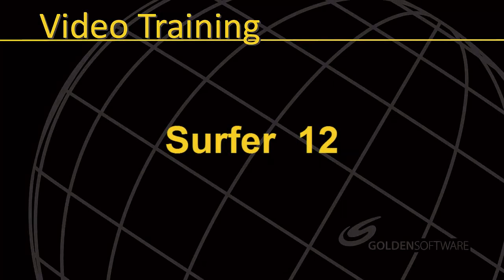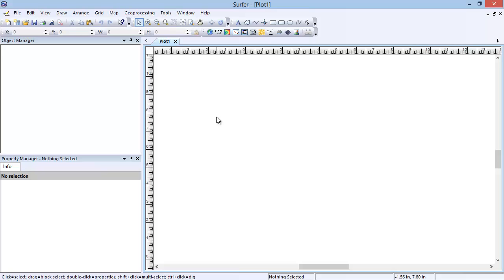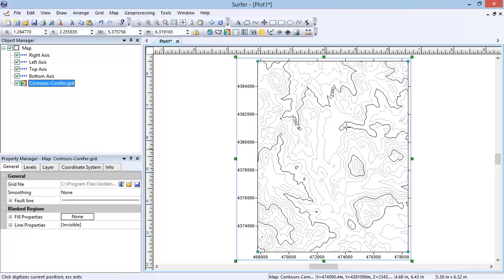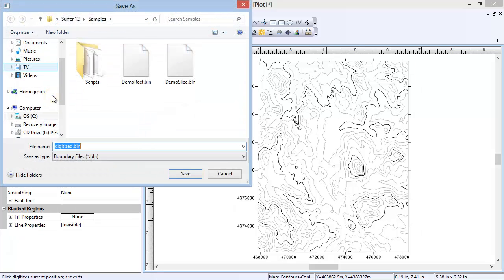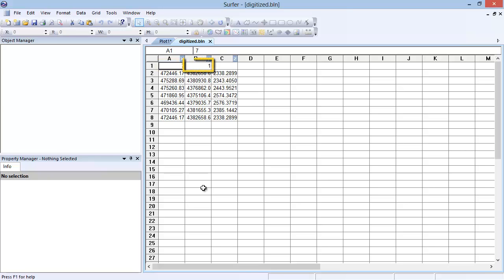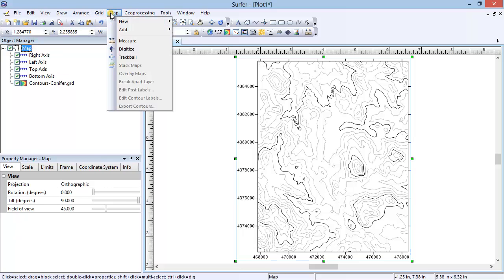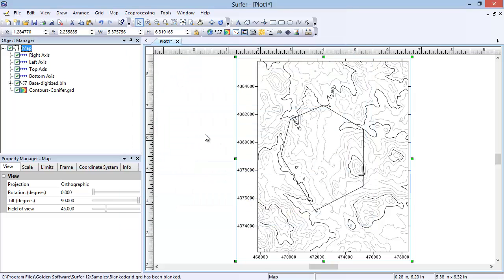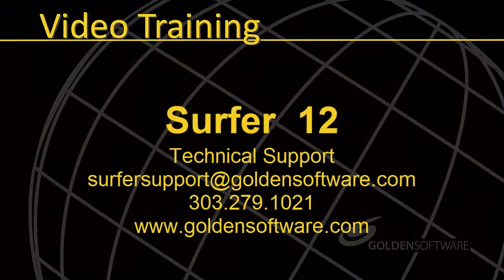Blanking a Grid File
This video will cover creating a blanking file, often referred to as a BLN  file, and then using it to blank a grid file in Surfer 12.